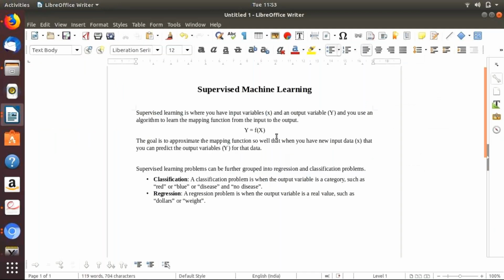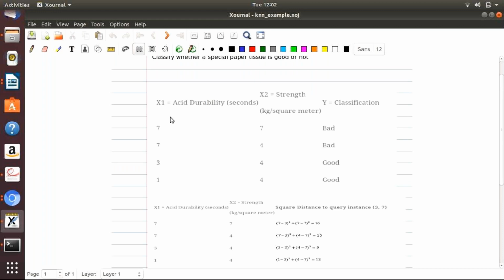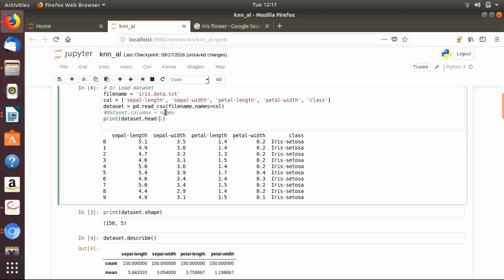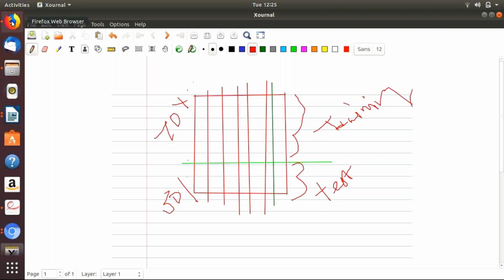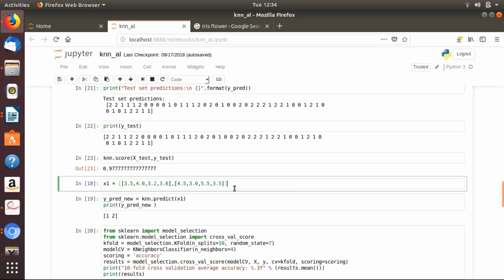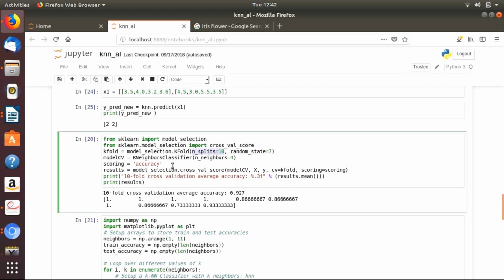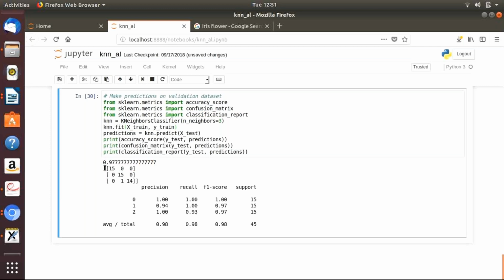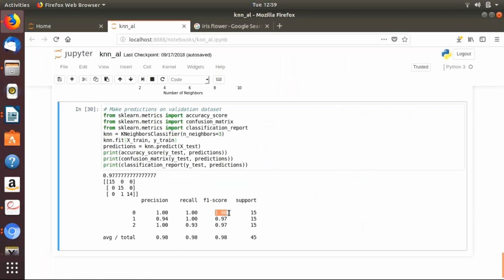K Nearest neighbors | Best data science training in chennai|bigdatahandson.com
K-NN  algorithm clearly explained.